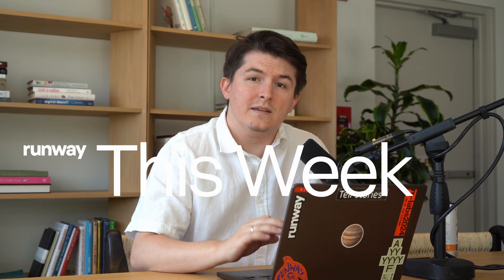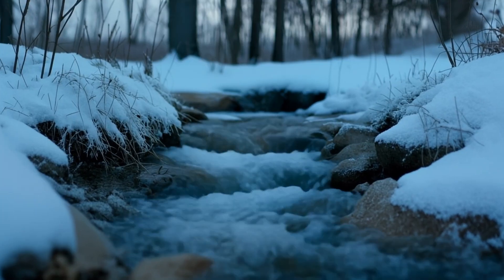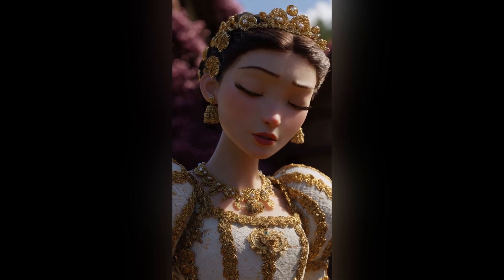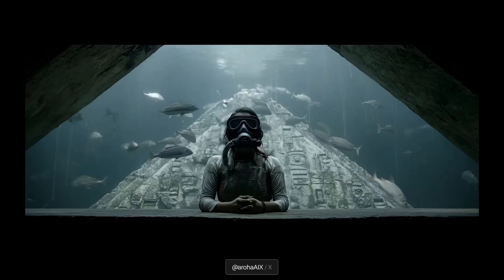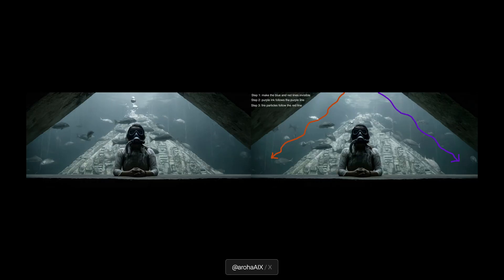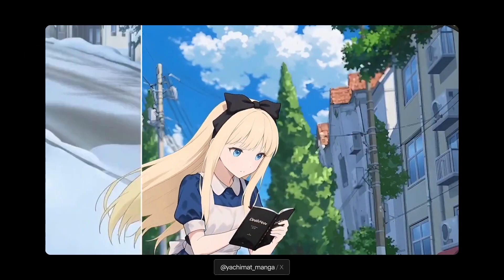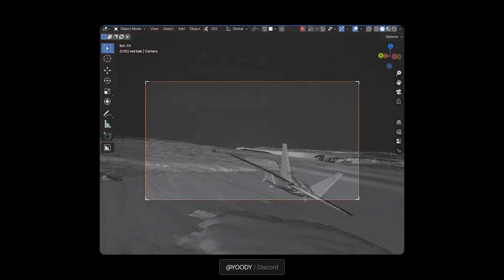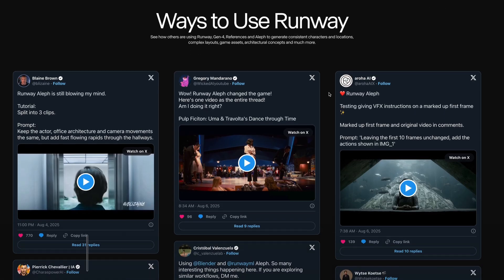Runway This Week | August 10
New Aleph features and mobile updates, Gen-4 Image Turbo comes to the API and another community showcase. Get caught up on what happened This Week with Runway.